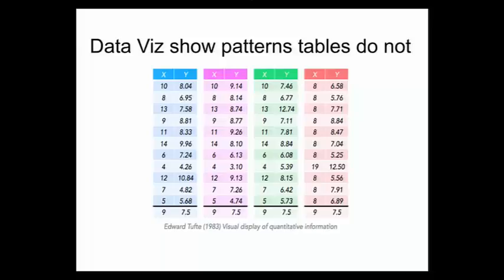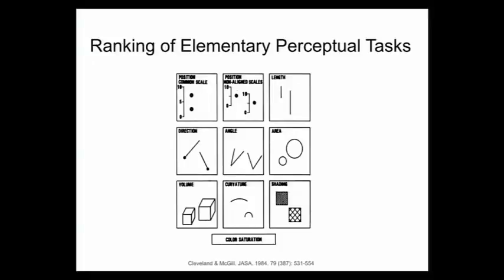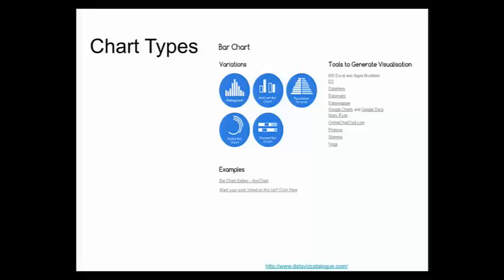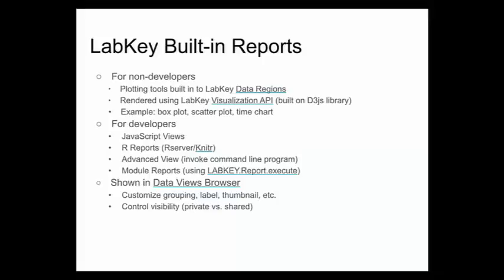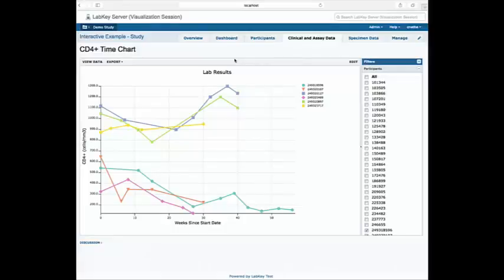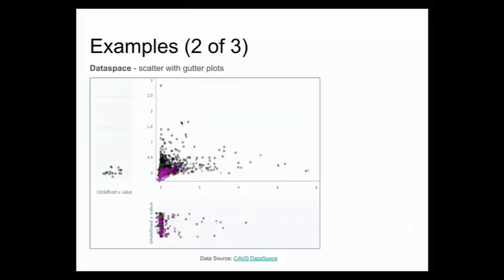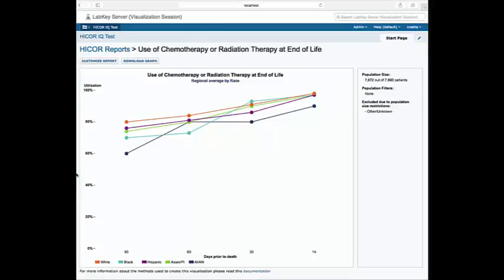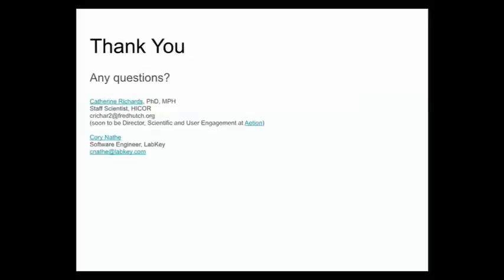Data Visualization Studio 2015